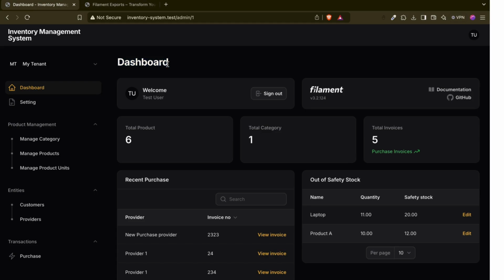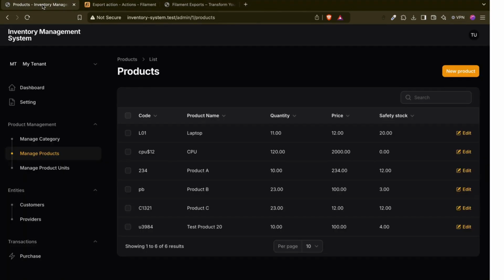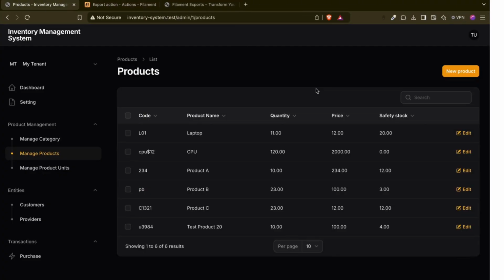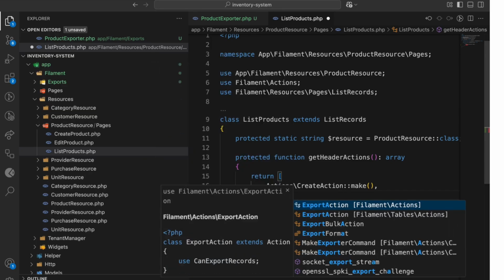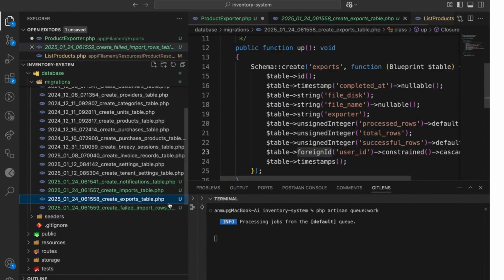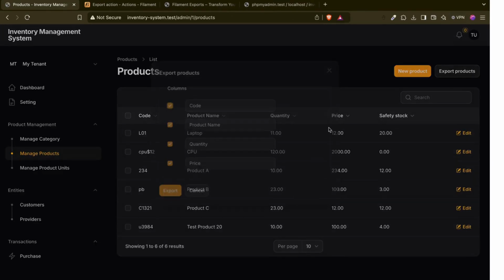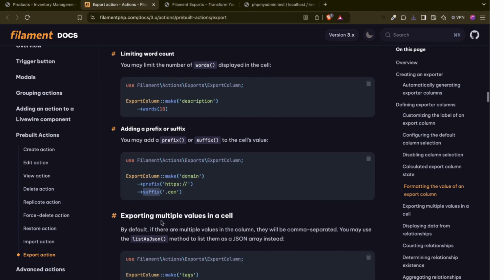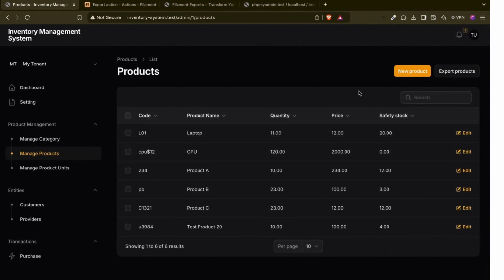Part 16 | The Ultimate Export Guide: CSV and Excel in Filament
Unlock the full potential of your web application with this comprehensive tutorial on customizing your dashboard page using Filament's built-in widgets. Discover how to enhance user experience and engagement by creating a dynamic, personalized interface. Whether you're a seasoned developer or just starting, this guide will demonstrate the power of Filament's pre-built components, making your projects more efficient and visually appealing!